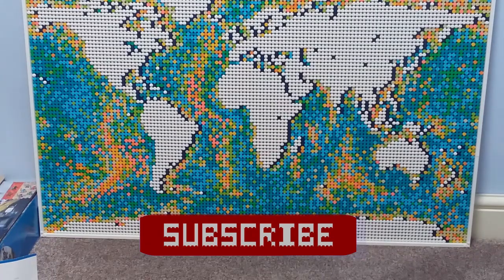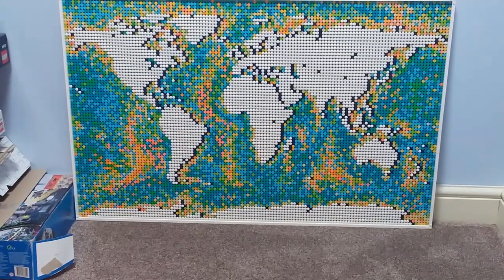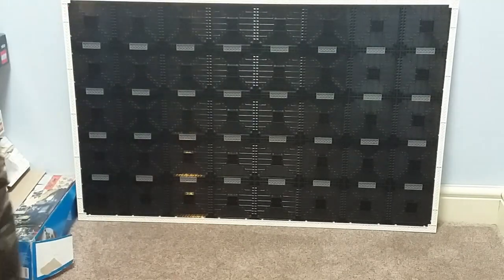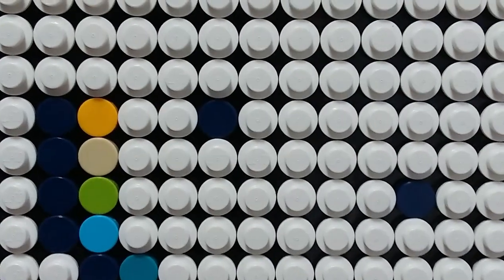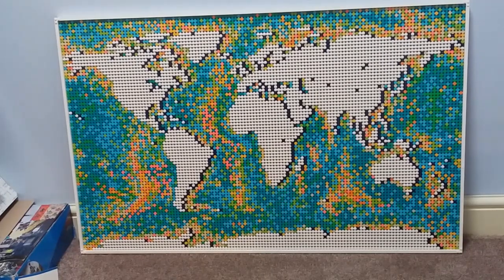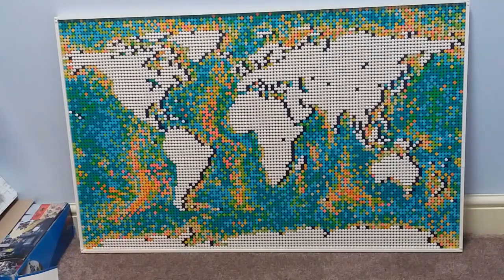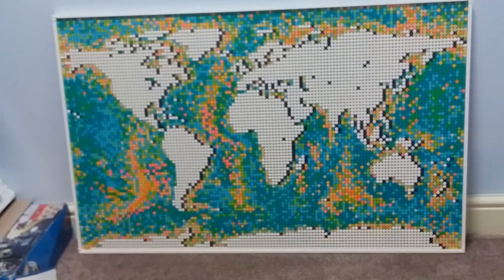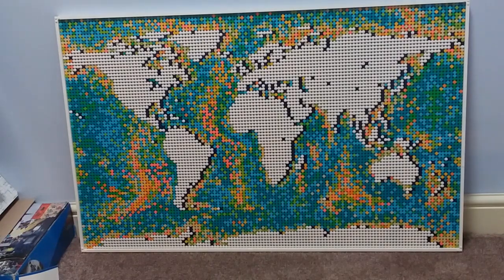Lego World Map Art (31203) Review | Is it Worth it?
It is finally finished. After 2 months here is my full review of the Lego World Map Art (set 31203). At Over 11000 pieces this is the largest set piece wise that Lego has ever produced. So is it worth the price and does it cheat to become the largest set. Lets find out.